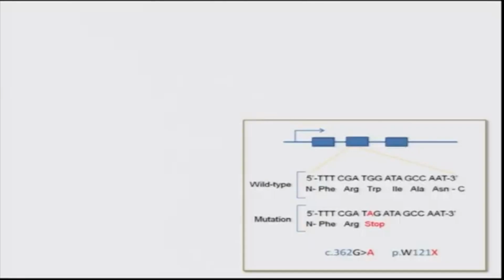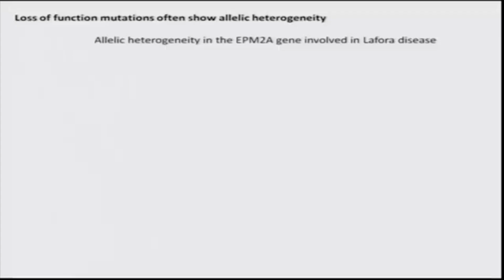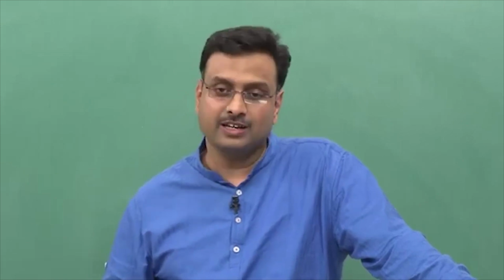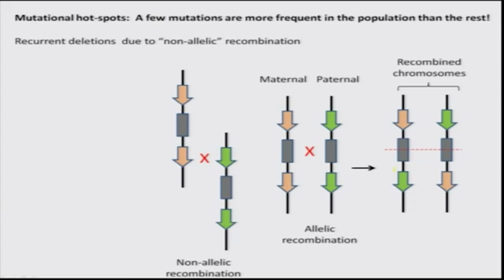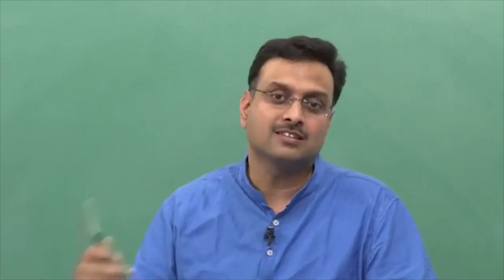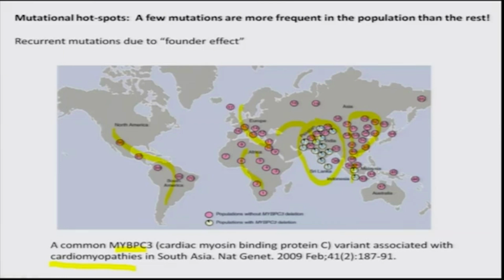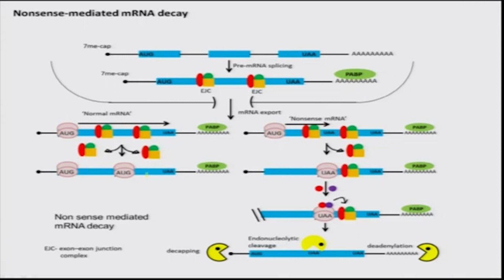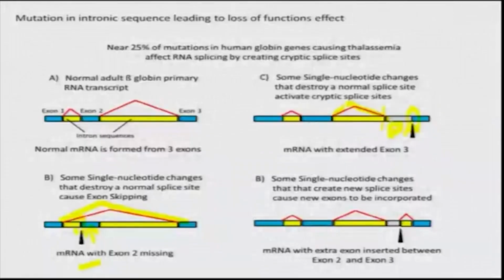Mutations and instability of human DNA (Part 1 )ch17sp